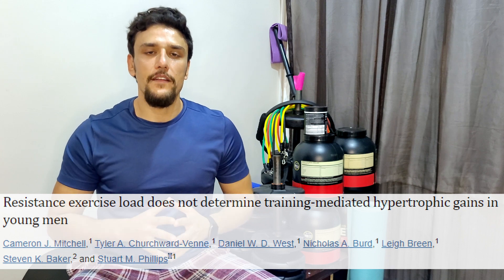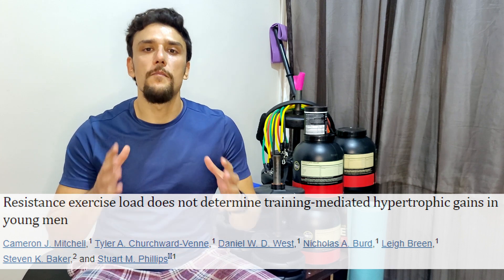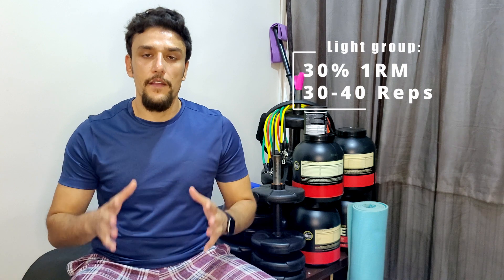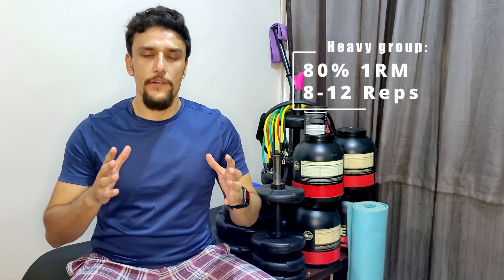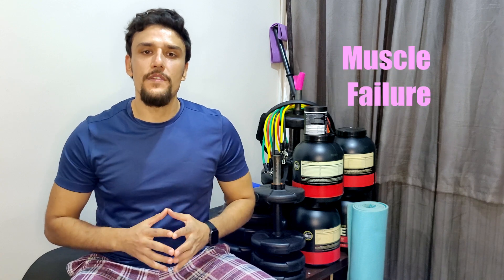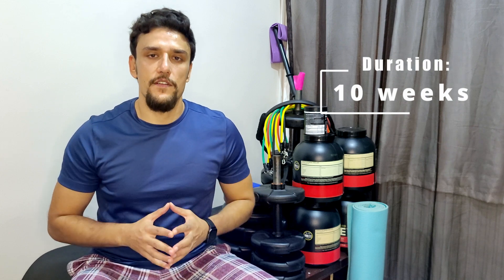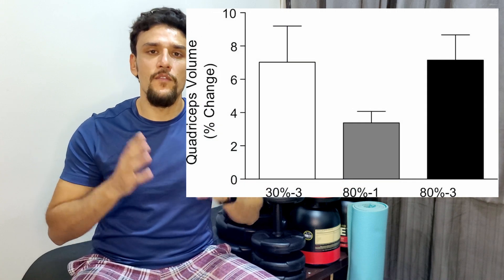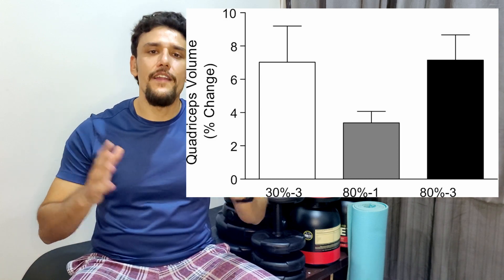Light or Heavy Weight for Muscle Growth? | Study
Is rep repetition range critical for muscle hypertrophy?
Not really as long as you reach muscle failure. That can be achieved through 8-12 reps or 30 reps.
Many athletes train with a different rep range claiming that is the best that helped them in reaching their monstrous physique. They are not wrong because the key here is that they are training really really HARD and reaching muscle failure.

Check the full study:
Resistance exercise load does not determine training-mediated hypertrophic gains in young men
In summary, we report that similar resistance training-induced muscle hypertrophy can result from lifting loads to failure with higher (80% of 1RM) and lower (30% of 1RM) loads than are currently recommended for novice lifters (1). The results from our study also suggest that additional training volume in the form of more sets may result in greater muscle hypertrophy; however, due to the inherent variability in the individual response to resistance training, it appears that longer-term training studies may be required to manifest these differences more clearly.